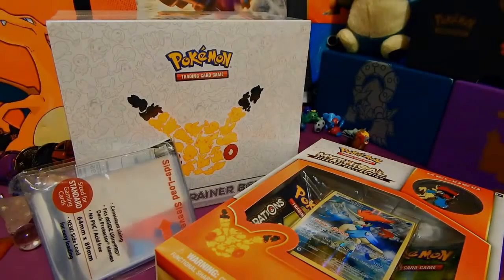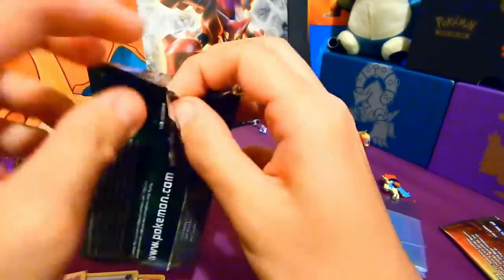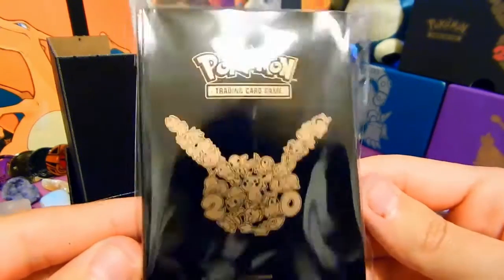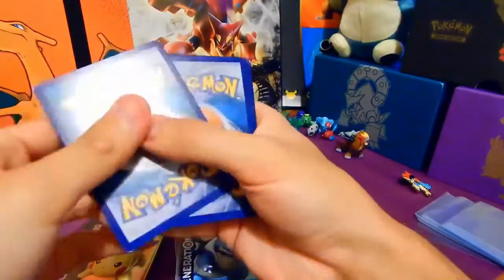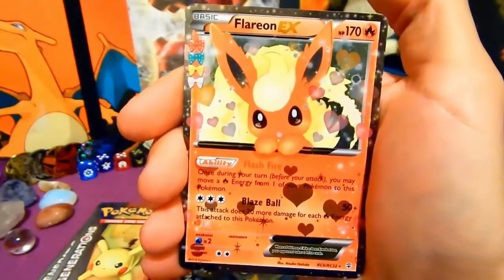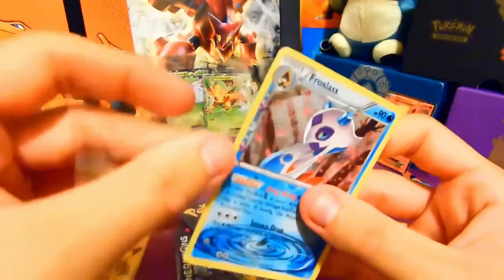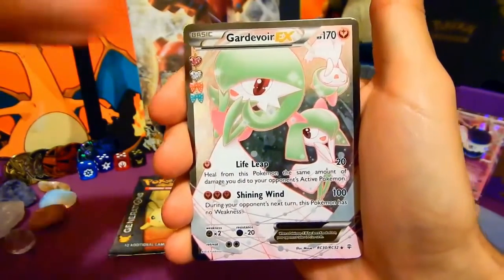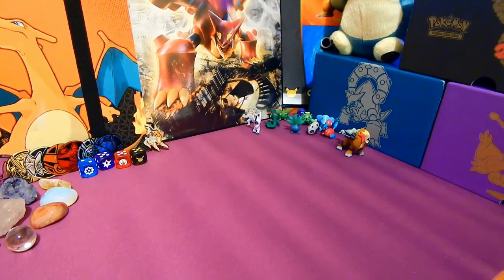Pokemon Cards TCG - XY Generations Second Elite Trainer Box Opening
Hi guys we're back with a SECOND Generations Elite Trainer Box")

Hope you have had a good start to the week with the new POGO event x) !!

Nothing to do with me but you should all enter = 72 Booster giveaway on these guys respective channels. Ill be taking this section down shortly as the competition is finishing.

Content in this video is a product, purchased from highly recommended Chaos Cards.

Brand new day, brand new adventure to us all here at "GBPT Pokemon Channel"

POKEMON TCG | POKEMON TCGO | TRAINER BOX AND BOOSTER BOX OPENINGS | GAMEPLAY

POKEMON GO | GAMEPLAY AND PG TIPS

FAN MADES AND ROMS | NUZLOCKE | RANDOMIZER | VERSUS AND CO-OP

Soooo much more to look forward to in the near future, like VGC and 3ds Capture of Pokemon Sun and Moon !!!

Our Youtuber Inspiration:

Pokemon Card Openings= Primetime Pokemon, Unlisted Leaf, Pokemon Evolutionaries, SuperDuperDani, PokeGrownUps, JordanJapan, Pokecapital, Laughing Pikachu,

Pokemon GO= Sundee, MasterOV, Vikkstar, Ali-A, Lachlan,

VGC= Shady Penguinn, Justin Flynn, Verlisify, WolfeyVGC,

Playthroughs= Munching Orange, Gameboy Luke,

We promise to become better and grow together. To learn and share more and more invaluable information each day.

Crew

Kozu: The Motion Graphics Guy

Mat: The Slowking of Highdeas